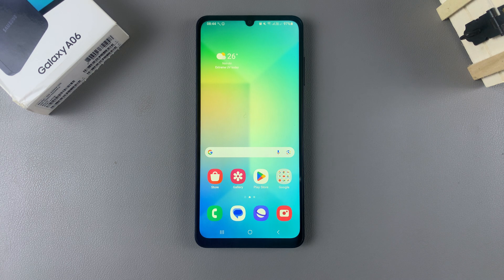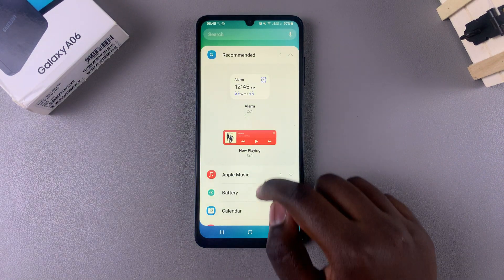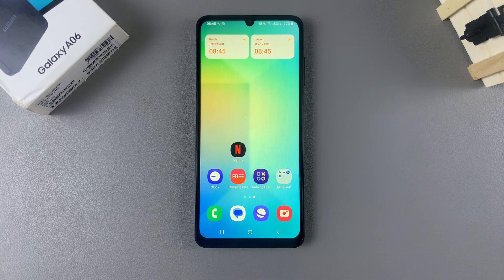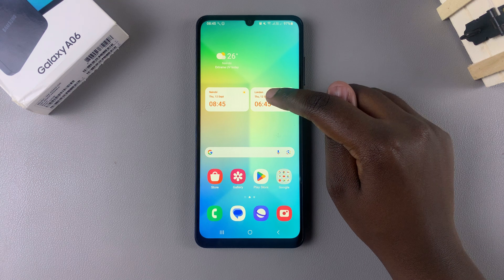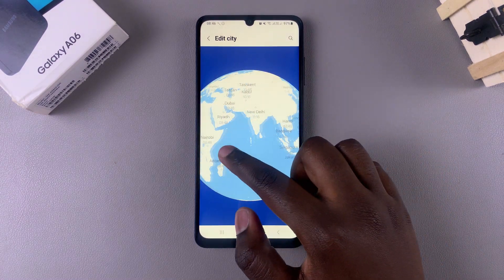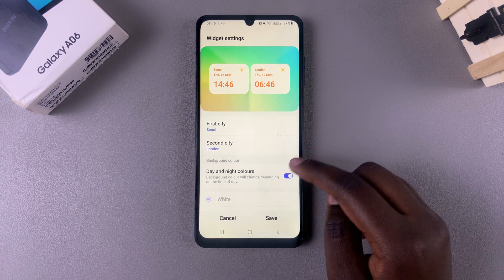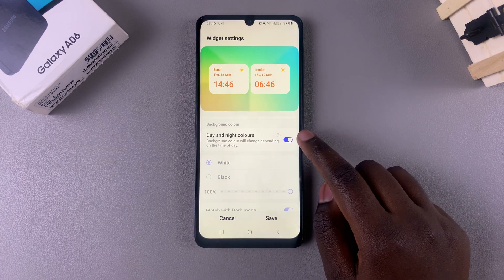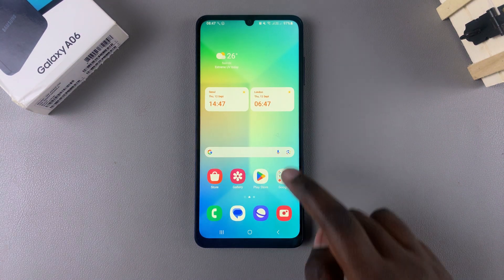How To Add Dual Clock Widget On Samsung Galaxy A06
Learn How To Add Dual Clock Widget On Samsung Galaxy A06.

In this video, we’ll show you how to add a dual clock widget on your Samsung Galaxy A06.

Whether you want to keep track of time in different time zones or simply enjoy the convenience of having two clocks on your home screen, this tutorial will guide you through the process.

1. Go to the home screen. Long-press an empty space on the home screen

2. Select 'Widgets.' Find the 'Clocks' section. Scroll and find the 'Dual Clock' widget. Select and 'Add'

3. To customize your widget, long press on it, then select Settings. From here you can change the cities on the widget as well as its theme.

Cell Phone Tripod Adapter